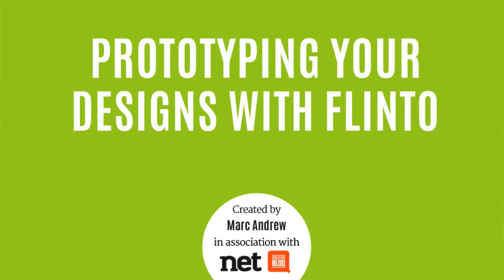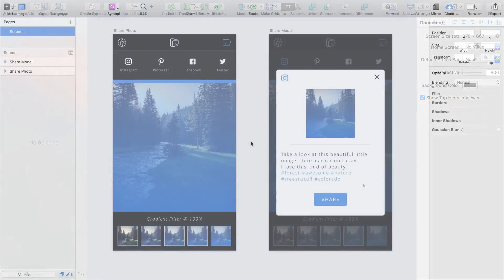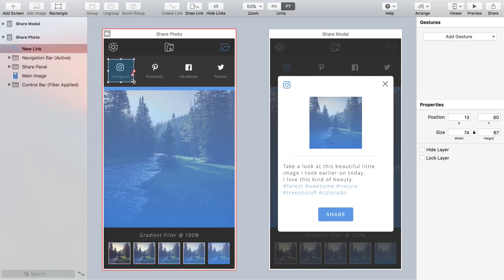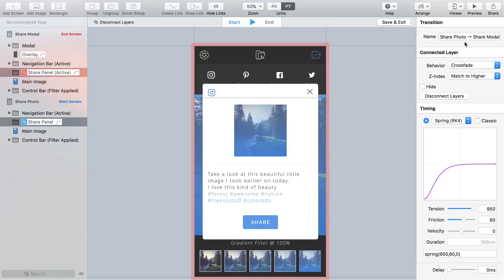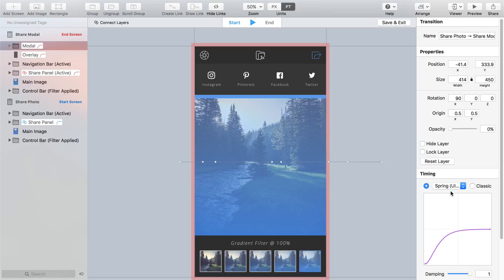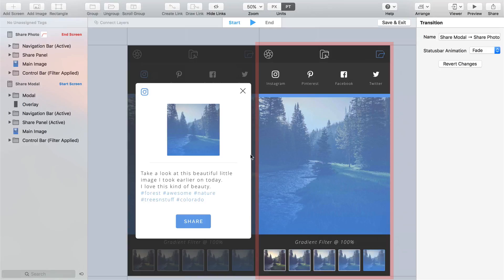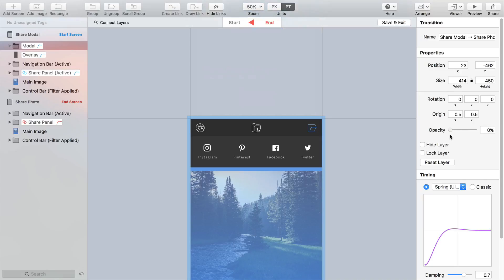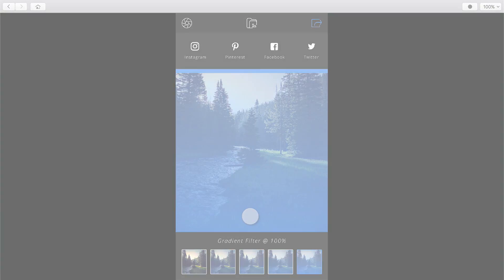Prototype your designs with Flinto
Marc Andrew walks you through how to create a simple prototype with subtle but effective transitions